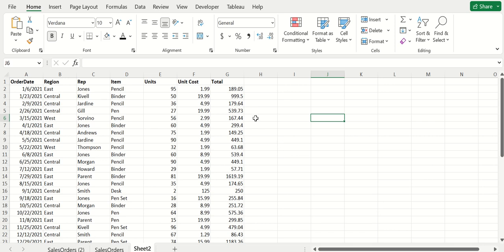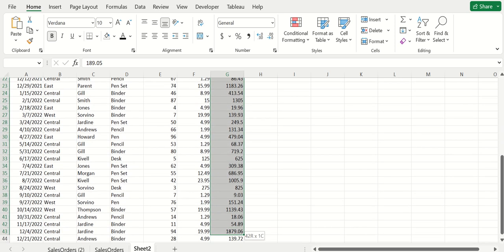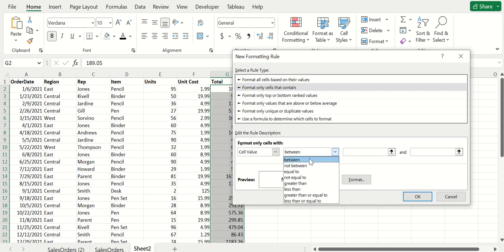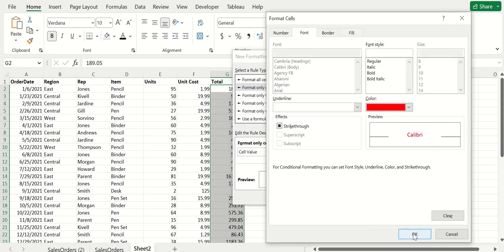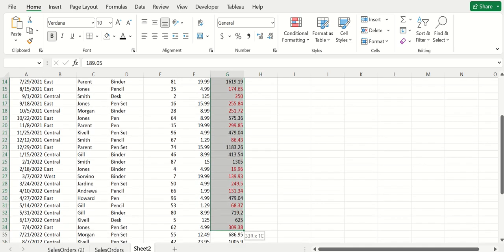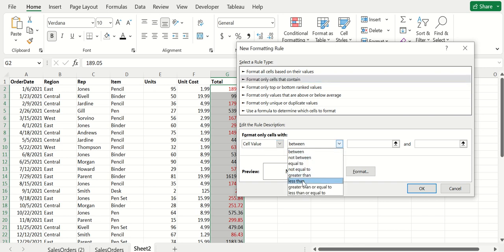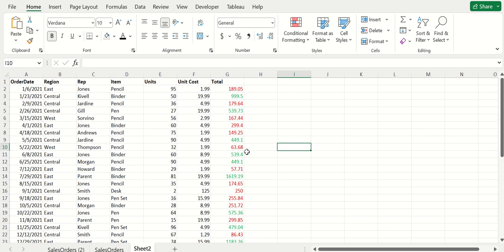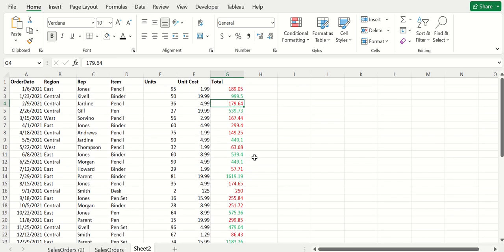Excel Conditional Formatting: A Quick and Easy Guide